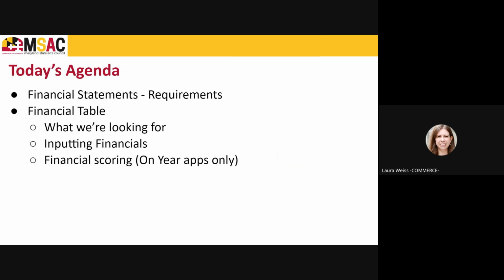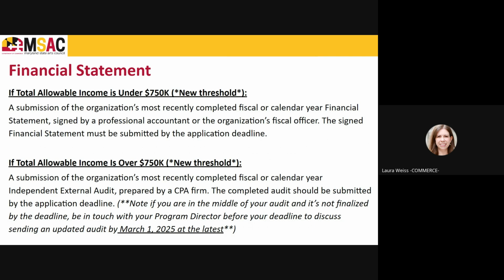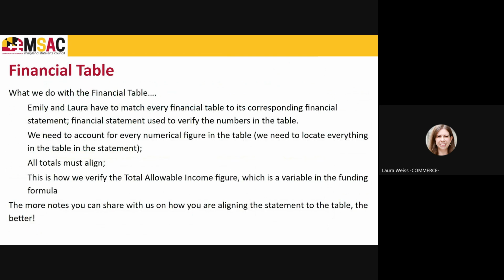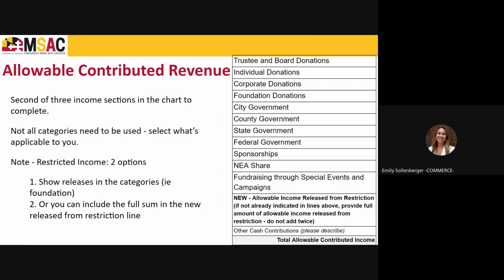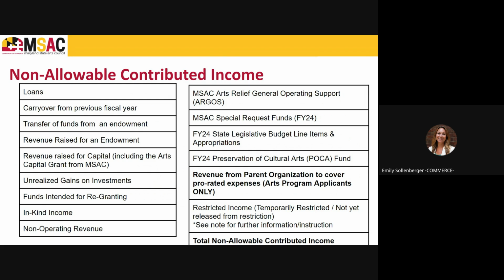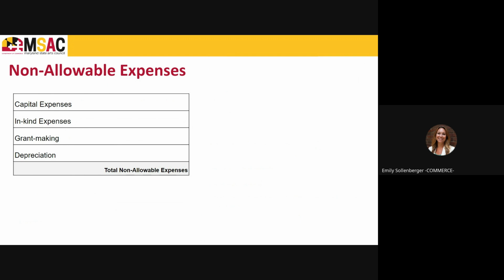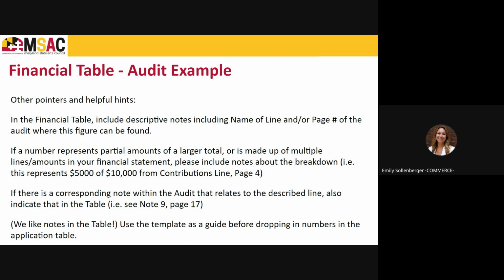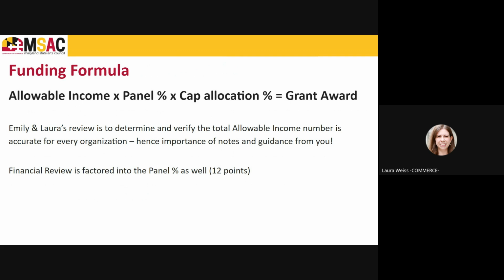FY26 Grants for Organizations Financial Table Overview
Recording of Program Directors providing more specific details and recommendations when completing the FY26 GFO Financial Table, and the required financial statements.